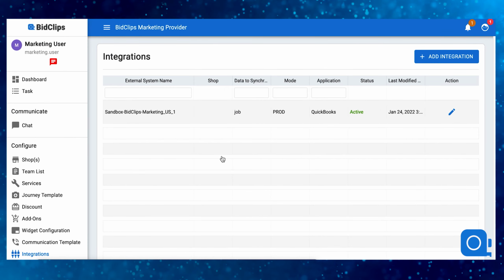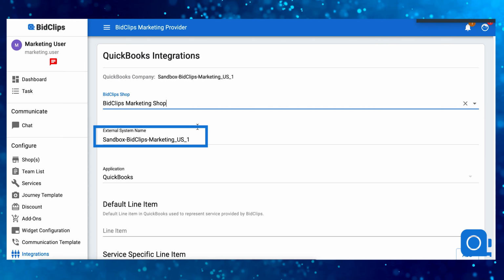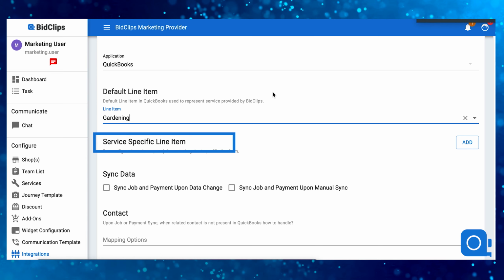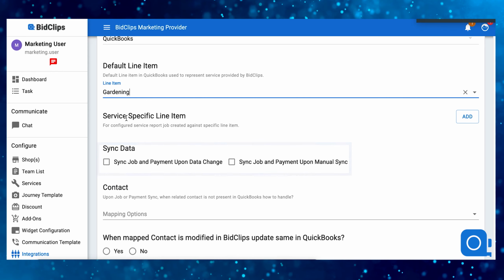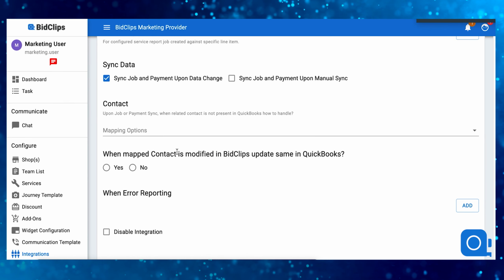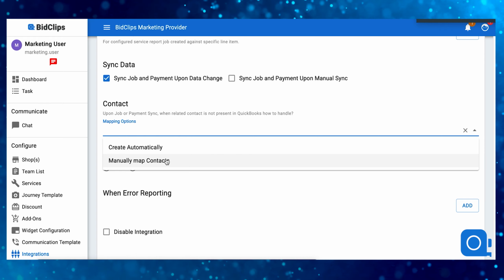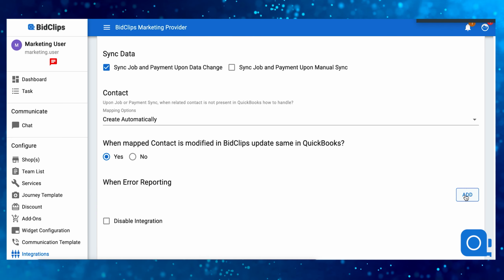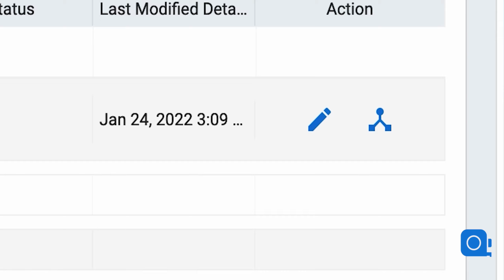Configuring QuickBooks Integration - BidClips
The QuickBooks integration will allow you to easily transmit job and payment information from your BidClips provider portal directly into your QuickBooks Online account.  This video goes over the how to configure QuickBooks integration with your BidClips portal.